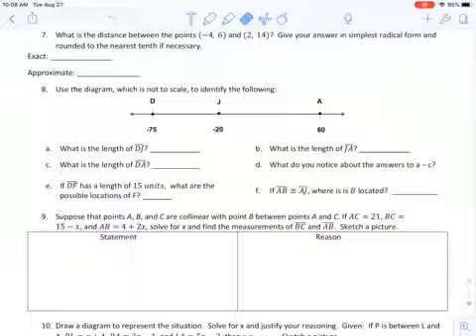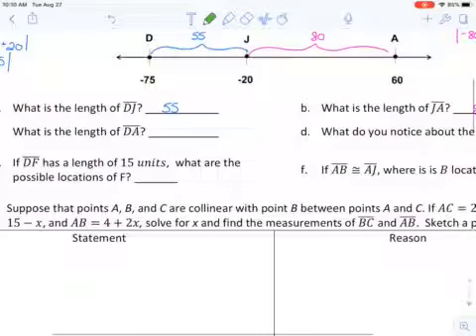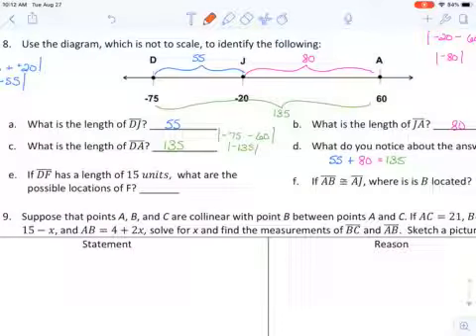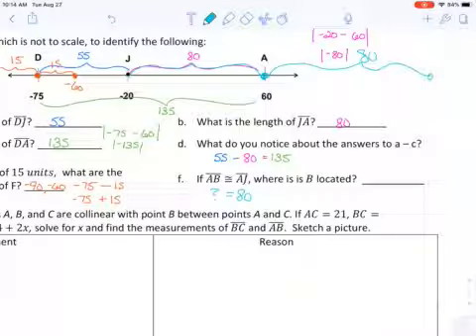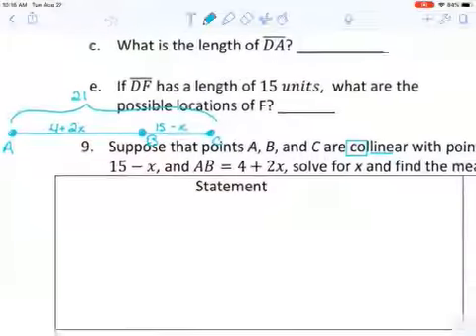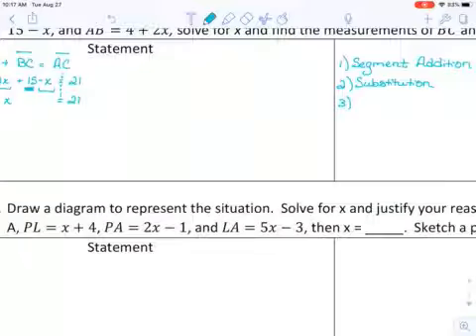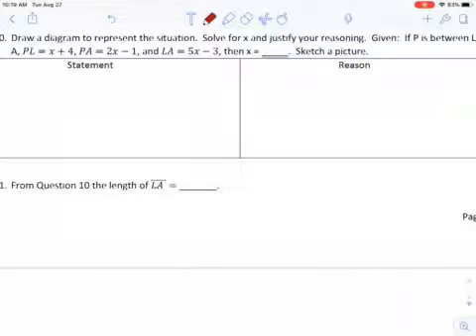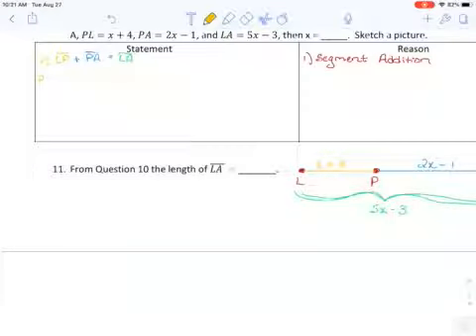L4 Segment Addition Part 1